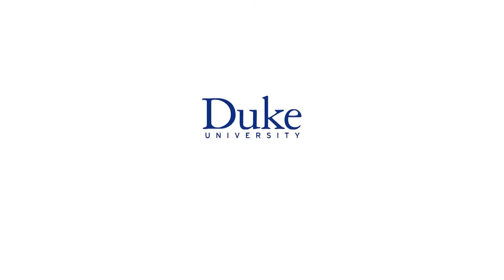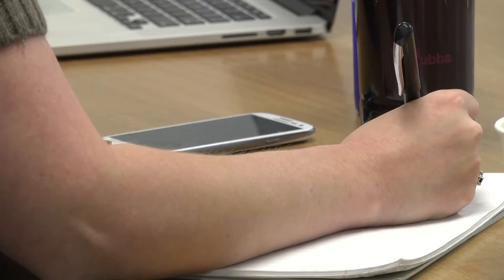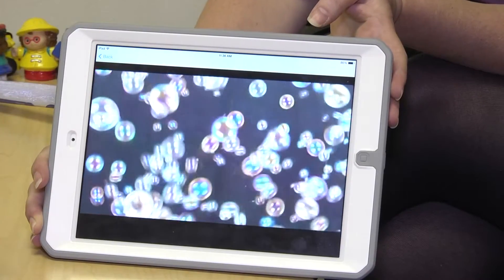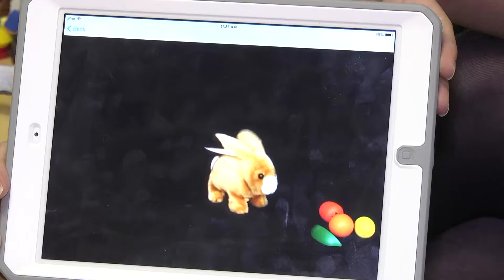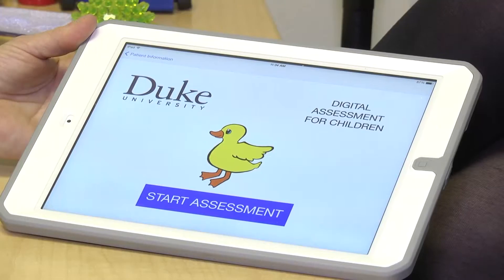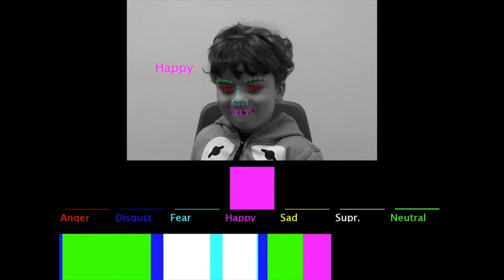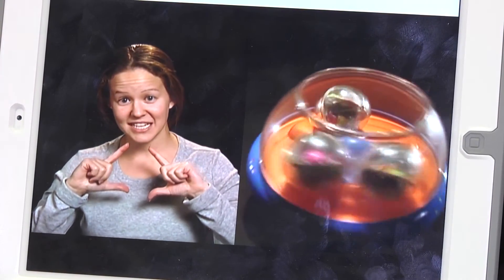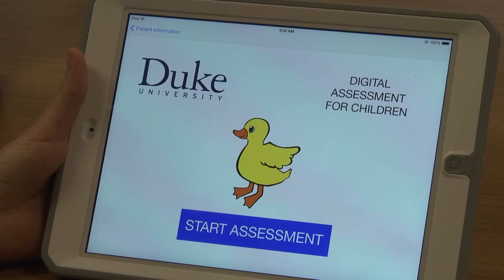Risk Assessment for Autism in Young Children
Imagine using an iPad app to find out in minutes whether your child is at risk for autism. A Duke University team has developed an assessment for toddlers that could lead to earlier detection and put families on the pathway to finding help sooner.

This video features: Dr. Helen Egger, Duke child psychiatrist; Jordan Hashemi, Electrical engineering Ph.D. student; Dr. Kimberly Carpenter, Postdoctoral fellow and Kathleen Campbell, Duke medical student.

For more Duke News every day, visit Duke Today.